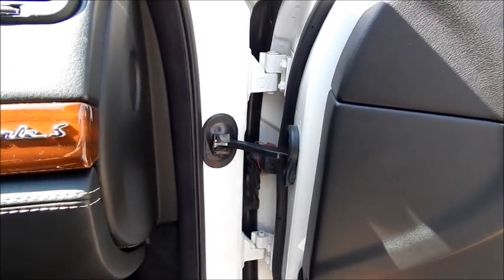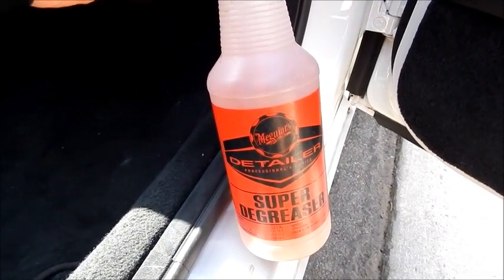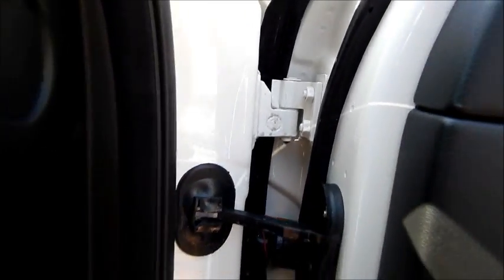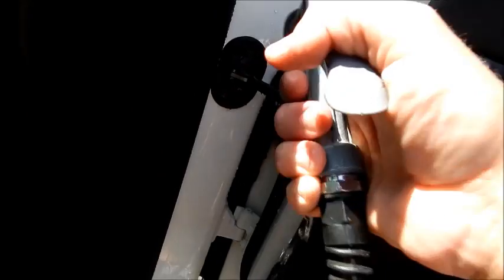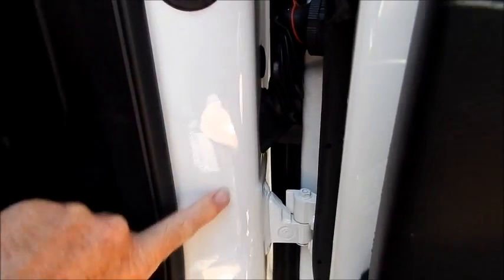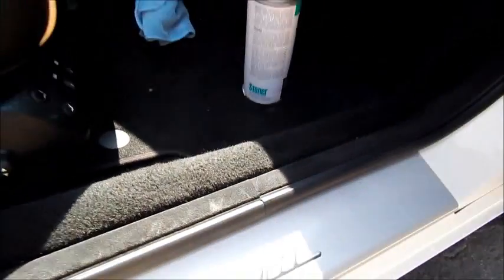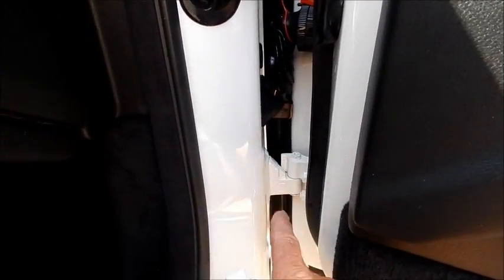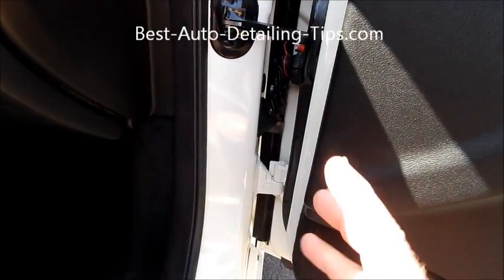Door jamb cleaning and Detailing: How to clean door jambs to perfection!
Darren shows you how professionals get those darn door jambs cleaned and detailed to perfection. Using the right tools, techniques, and products. Follow the link in this description box to see my list of "must haves"